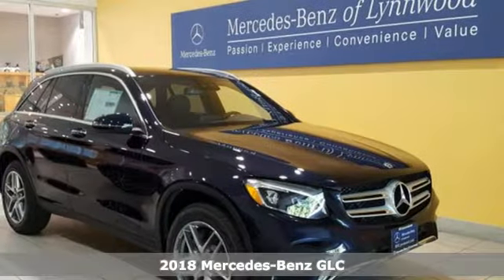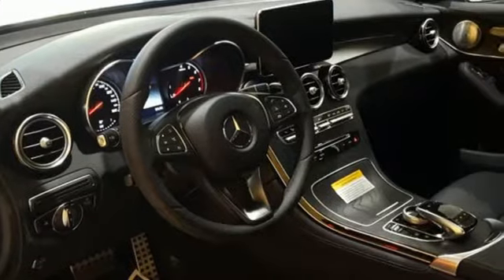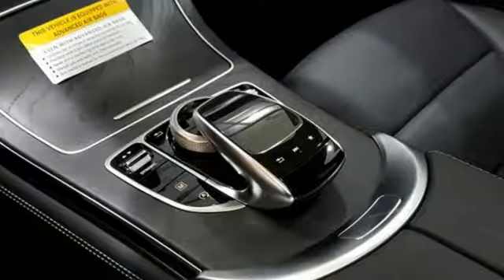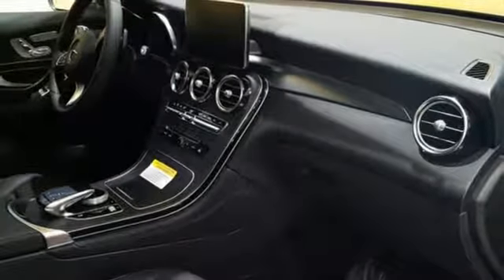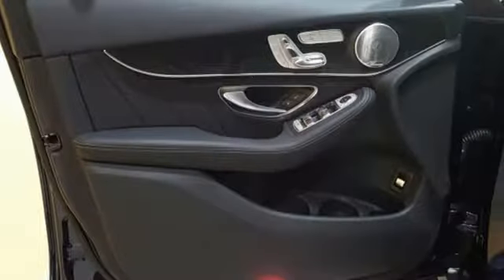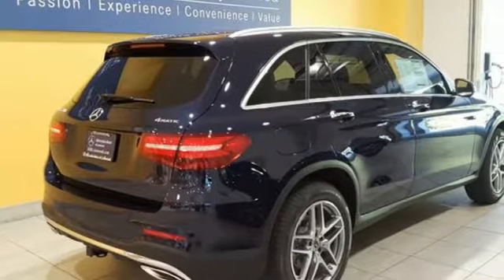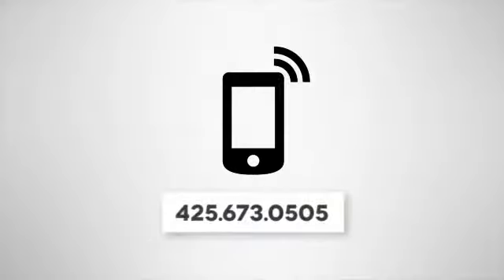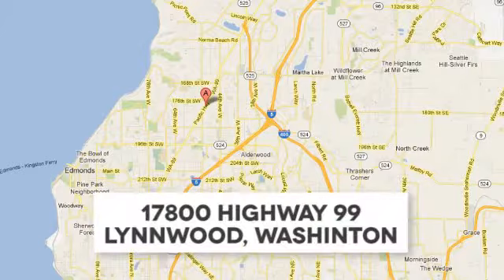New 2018 Mercedes-Benz GLC Lynnwood WA Seattle, WA #28151 - SOLD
Year: 2018
Make: Mercedes-Benz
Model: GLC
Trim: GLC 300 4MATIC
Engine: 4 Cyl. 2.0 L
Transmission: Automatic
Color: Lunar Blue Metallic
Interior: Black
Stock #: 28151
VIN: WDC0G4KB7JV019855
BLACK ASH OPEN PORE WOOD TRIM, ADVANCED LIGHTING PACKAGE -inc: MB Illuminated Door Sill Panels Ambient Lighting illuminated door sills Adaptive Highbeam Assist Active-LED Headlamps, BLACK FABRIC HEADLINER, PANORAMA ROOF, AMG LINE -inc: AMG Bodystyling AMG Line Exterior AMG Floor Mats AMG Line Interior Black Fabric Headliner, LED LOGO PROJECTOR, WHEELS: 19 AMG 5-TWIN SPOKE -inc: grey inserts Tires: P235/55R19 All-Season Run-Flat, MULTIMEDIA PACKAGE -inc: Radio: COMAND System w/Navigation 8 high resolution LCD screen w/3D map views enhanced voice control system 10GB music register single disc CD/DVD player Gracenote album information including cover art SD card slot SiriusXM traffic and SiriusXM weather w/3-year subscription COMAND Single CD/DVD Touchpad Navigation Map Updates For 3 Years DVD Coding, HEATED STEERING WHEEL -inc: flat-bottom steering wheel Front brakes w/perforated discs and Mercedes-Benz lettered calipers and brushed aluminum pedals w/rubber studs, HEATED FRONT SEATS, CLASS II TRAILER HITCH, PREMIUM PACKAGE -inc: 115V AC Power Outlet KEYLESS GO Blind Spot Assist SiriusXM Satellite Radio, BURMESTER SURROUND SOUND SYSTEM

Address:
17800 Highway 99